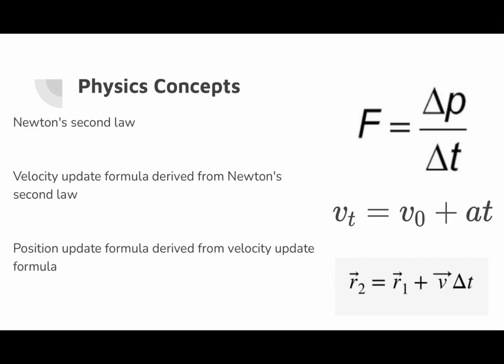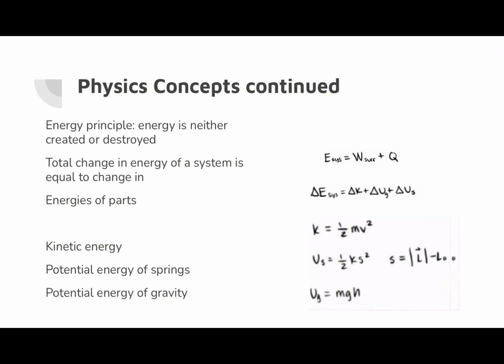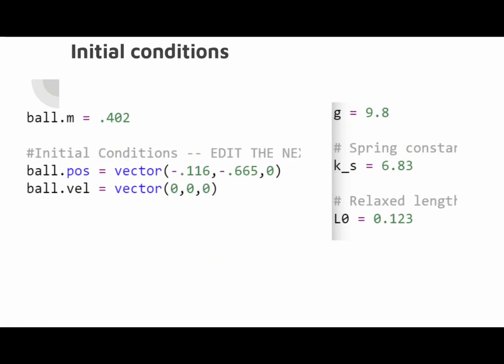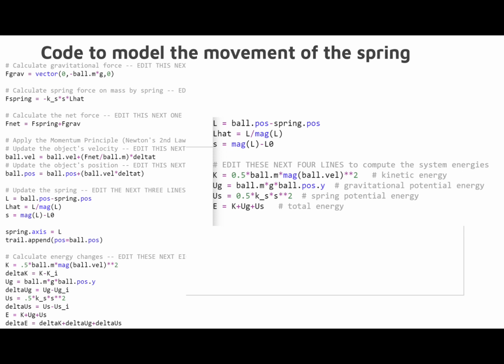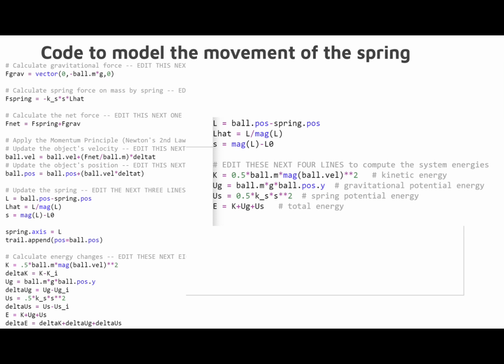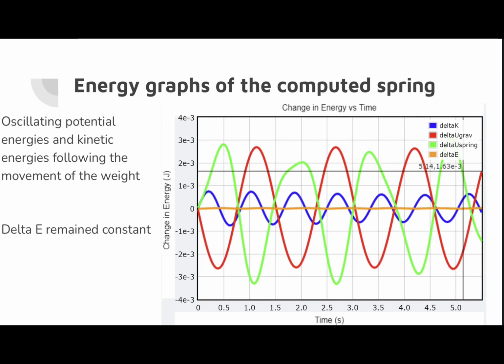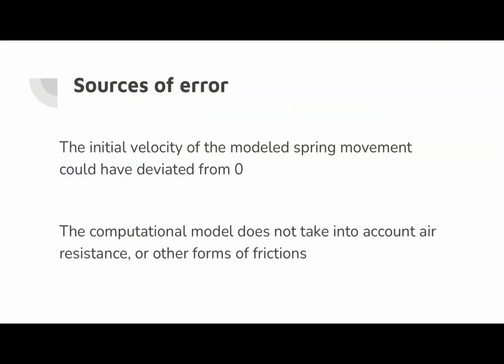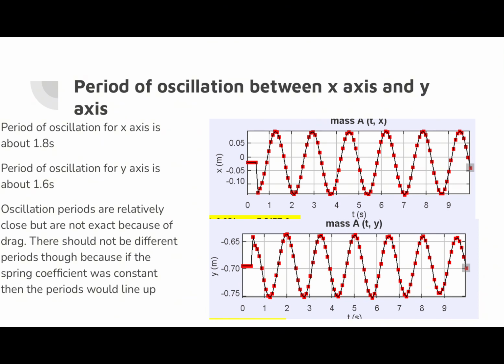March 15, 2024